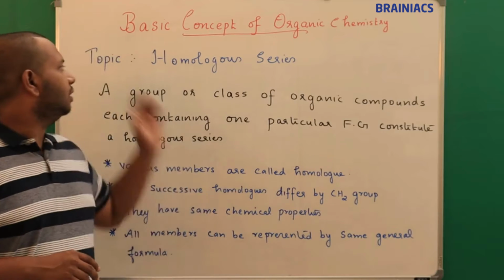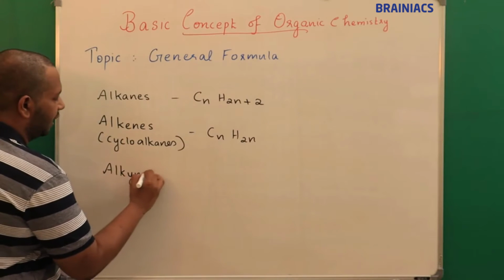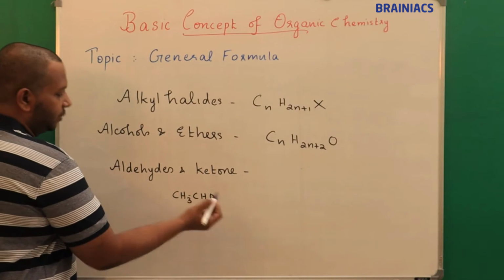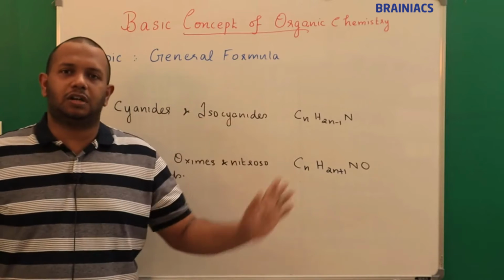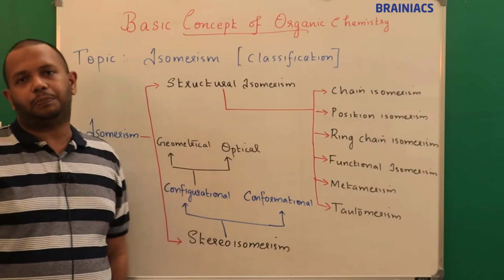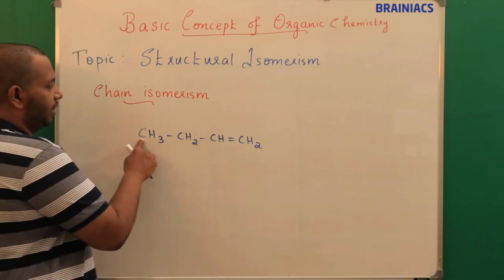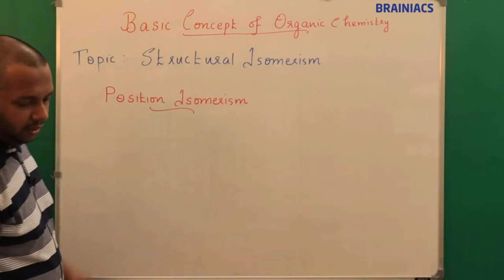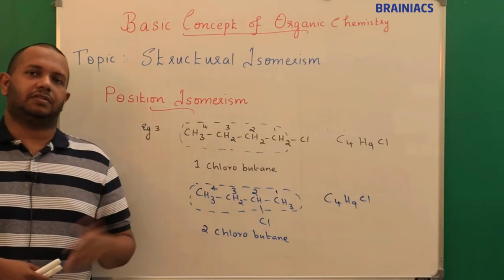12.13. Homologous Series, General Formula of Organic Compounds, Isomerism